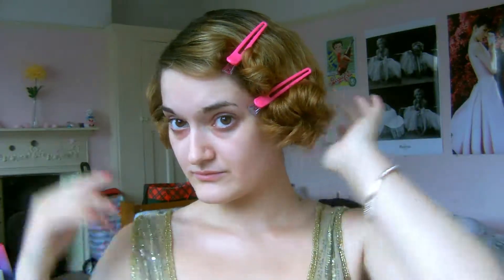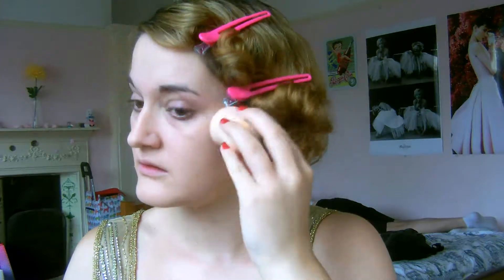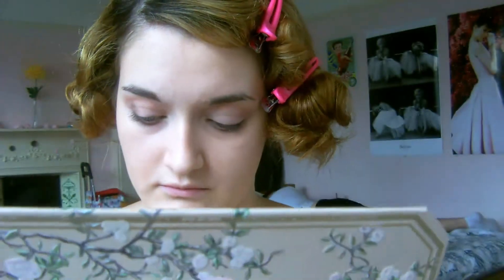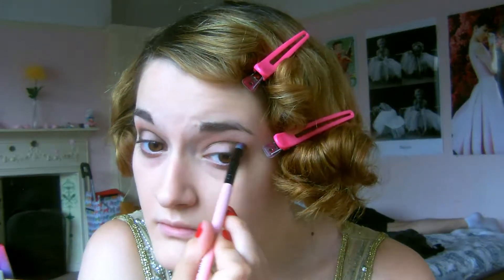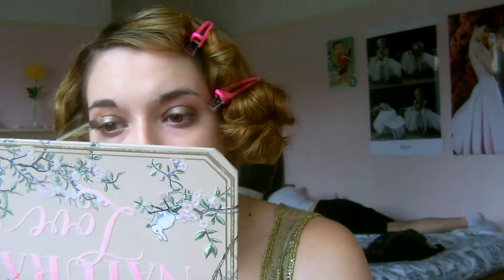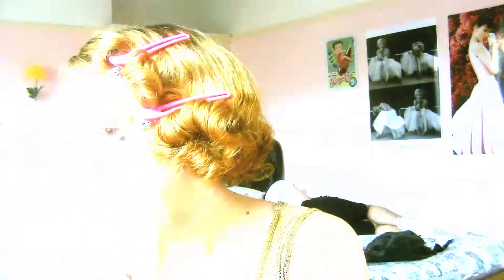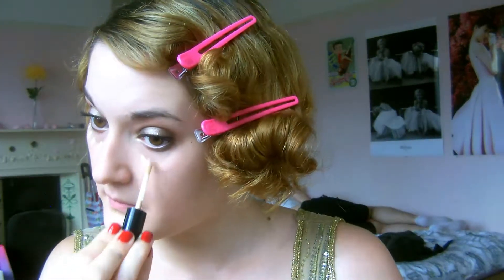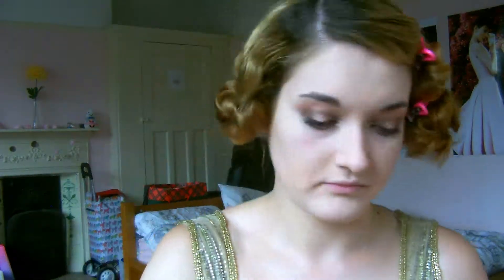GRWM Boat Party 2018 | Gatsby Girl Formal 1920s Makeup, Hair & Outfit!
Hello beauties! Last year I did a Get Ready With Me video showing my hair, makeup and outfit for a boat party I attended on the Thames, and this year I went to the same event and filmed another GRWM video for this beautiful, dramatic Gatsby Girl look! It was so much fun to wear and would suit any formal occasion, so I hope you love this look as much as I do!

🛥️ We Heart It: @averyvintagedarling

PRODUCTS
🛥️ Lancôme Teint Idole Ultra Wear foundation – shade 010
🛥️ Lancôme La Base Paupiéres Pro in Beige Porcelaine
🛥️ Too Faced Natural Love eyeshadow palette: shades Heaven, Honeymoon, Night Fever, Smokin’, Moonbeam, Fairy Tale
🛥️ Collection Colour Lash clear mascara
🛥️ Soap & Glory Supercat eyeliner
🛥️ Too Faced Better Than Sex mascara
🛥️ Too Faced Born This Way concealer in Light
🛥️ Too Faced Hangover 3-in-1 priming and setting spray
🛥️ Bésame Violet Brightening Powder
🛥️ Too Faced Natural Face palette: Sunny Hunny bronzer, Pink Wink blusher, Satin Sheets highlighter
🛥️ Bésame 1935 Cherry Red lipstick
🛥️ Lancôme La Vie Est Belle L’Éclat perfume
🛥️ Rimmel London Colour Show nail polish in 042 Rock n Roll

OUTFIT
🛥️ Amazon chain headband

MUSIC
🛥️ Lana Del Rey “Young & Beautiful” jazz remix
🛥️ Vernon Dalhart “The Alcoholic Blues”
🛥️ Scott Joplin “Pineapple Rag”